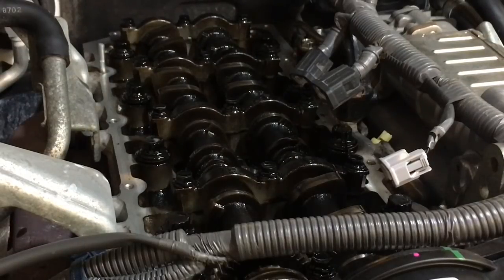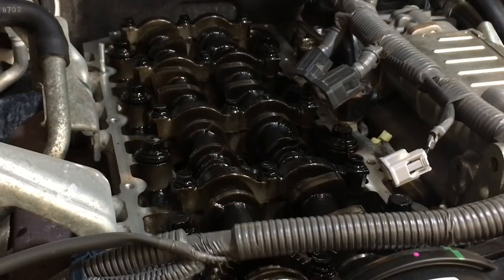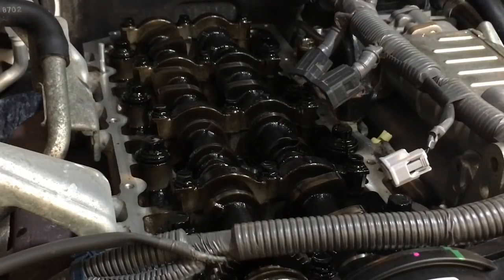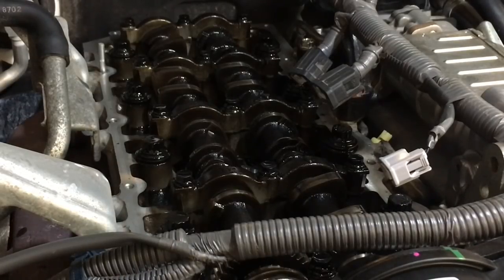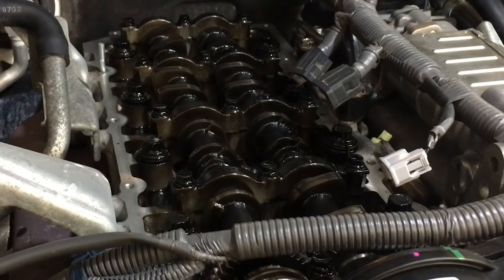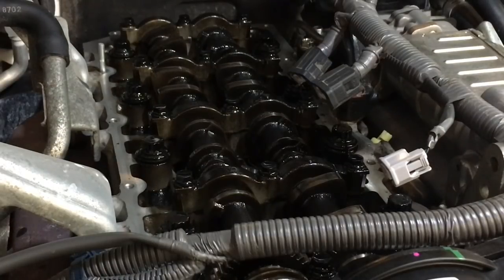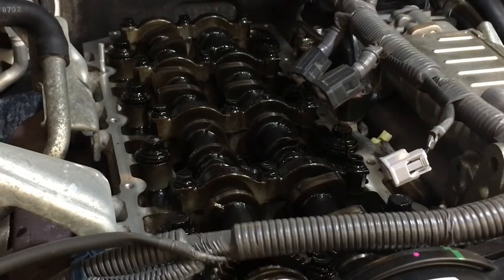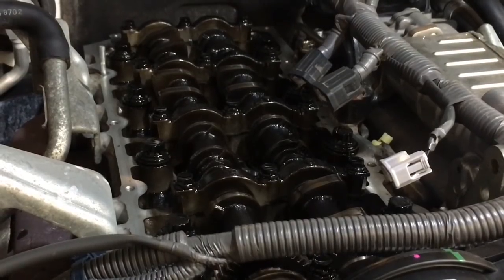Catch cans & valve clearance affects on 1kd-ftv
Just what we have experienced & it makes sense, no surprises here